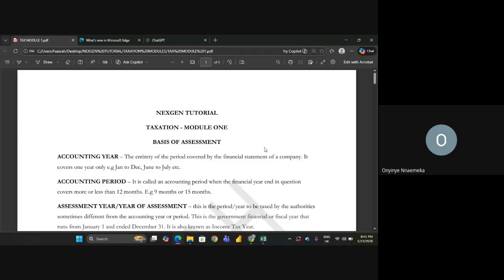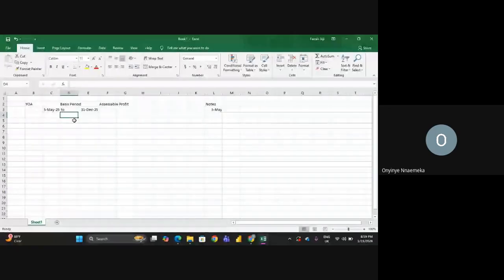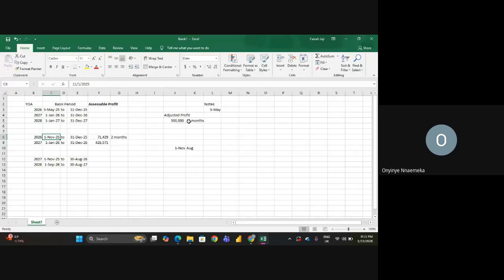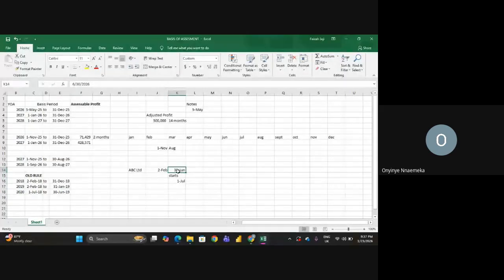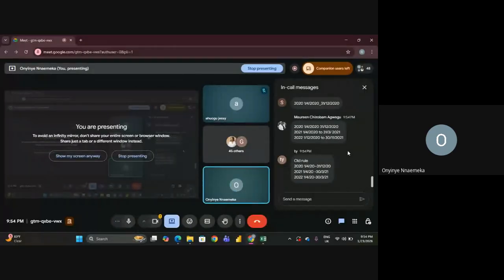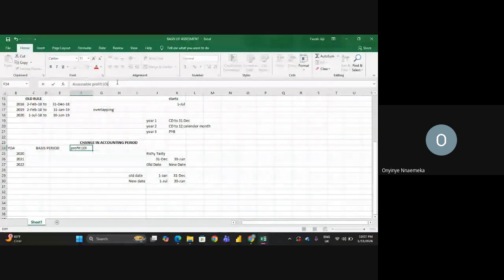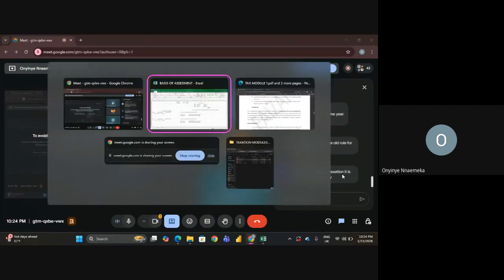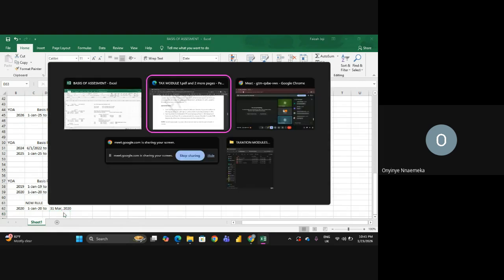TAXATION- BASIS OF ASSESSMENT( PART1)